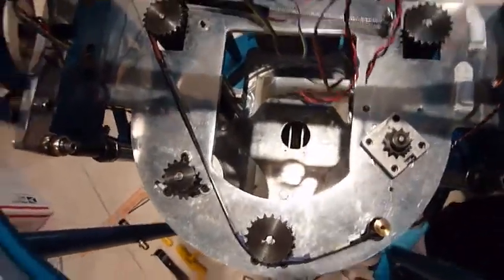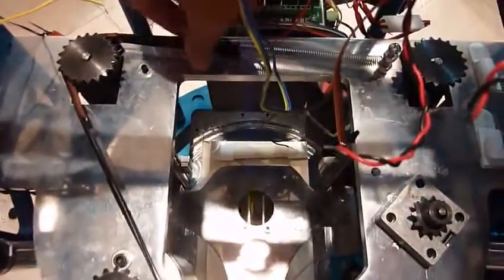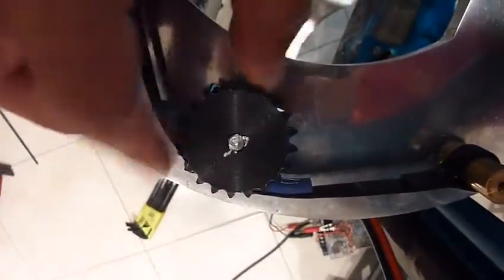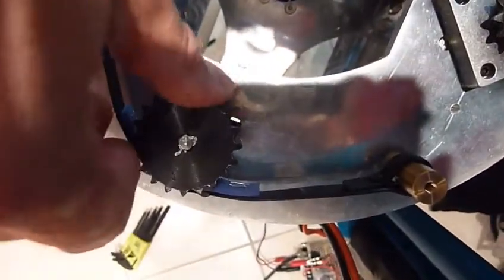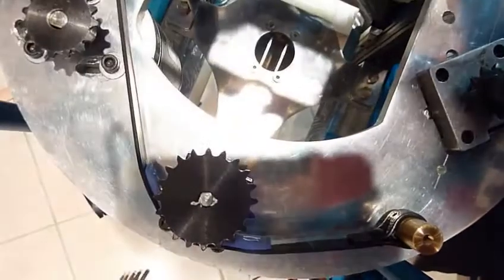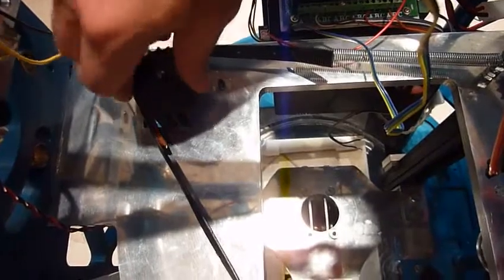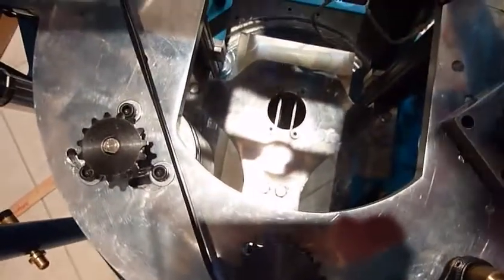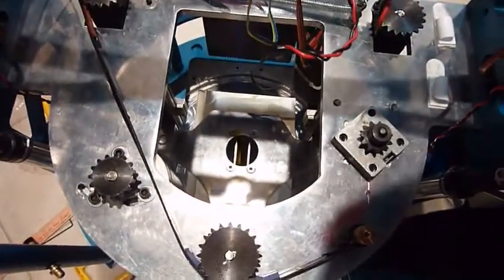R2-D2 Leg Lift Directional Spring Brake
CuriousMarc's R2-D2 former arrangement for the directional brake on the center leg lift